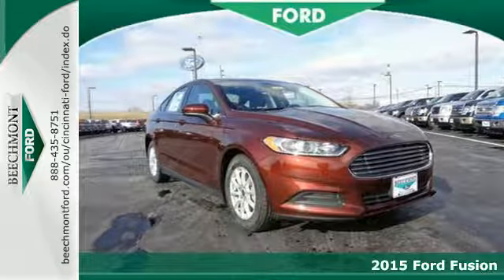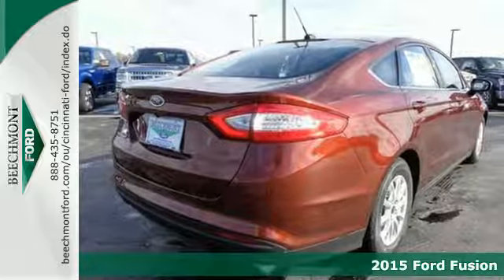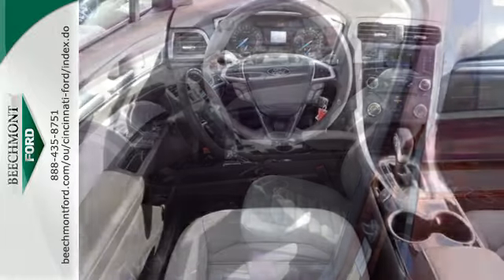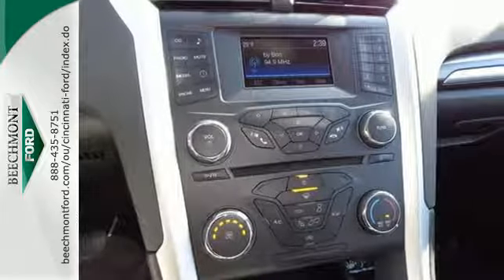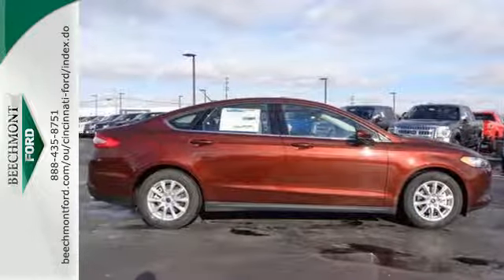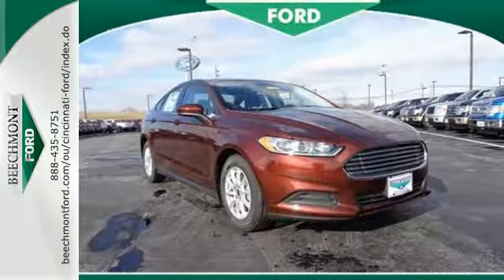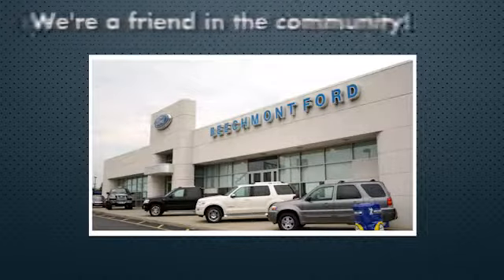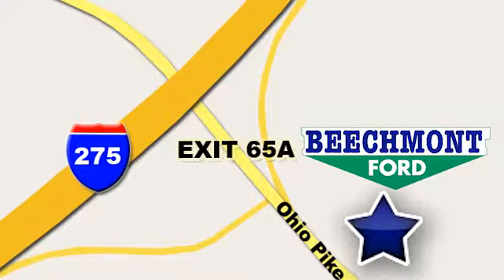2015 Ford Fusion Cincinnati Dayton, OH C15-266 - SOLD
Year: 2015
Make: Ford
Model: Fusion
Trim: S
Engine: 4 Cyl. 2.5 L
Transmission: Automatic
Color: Bronze Fire
Interior: Earth
Stock #: C15-266
VIN: 3FA6P0G75FR221701

Address:
600 Ohio Pike